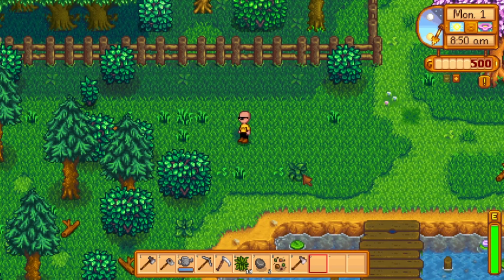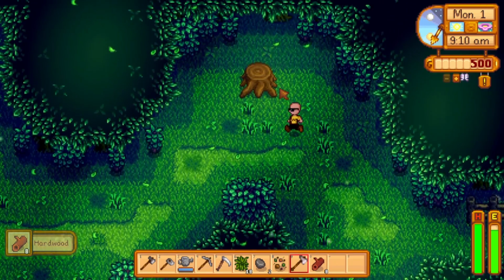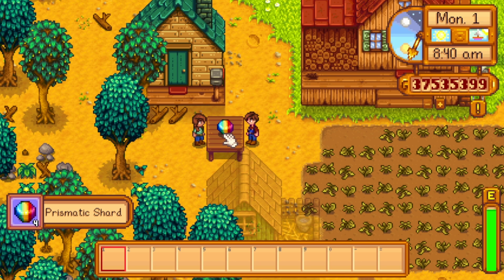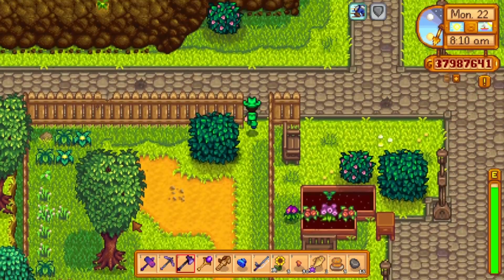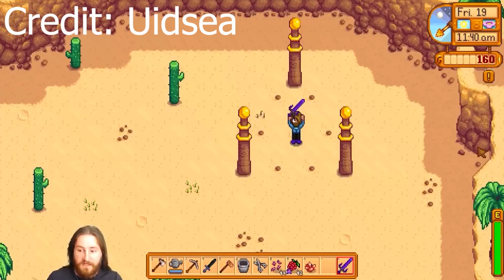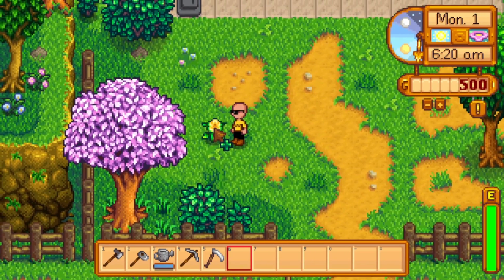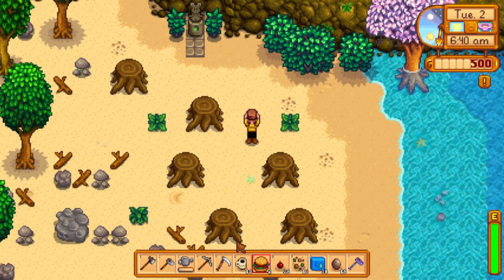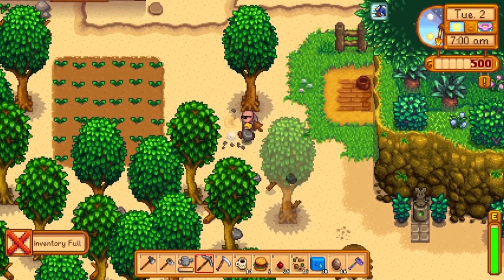The BEST Glitches And Exploits In Stardew Valley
Intro: 0:00
Glitch 0:08
Glitch 1:12
Glitch 2: 2:43
Glitch 3: 3:19
Glitch 4: 4:12
Glitch 5: 5:00
Glitch 6: 5:45
Glitch 7: 6:20
Glitch 8: 6:56
Glitch 9: 7:23

Farm King:
Crop Master: Alexandra Milan, Owen, Devon L., Drake37, Bingston, Sophie Rose
Farmer: GalaxyGhostYT, Deep Andersson, TheLoneBit, Katherine, spiritboardvalentine, llemon, Hideko Xiong, Aaron Mohl, hannah M
Planter: Mr. Penguinpanda, Ghost_Crafting Animations, ?, Sap Is Life, Alli Sin, Def.Not.Chopsie, Jail3n
Tiller: Wubdubles, Waligug, OneWithTheSlugs, SH Moose, All Over The Place Productions, Mathilde M, DelightfullyIdle, Megan McGeough, berosols, human, meg, lukeya01, SoullessKaj, Aldin_14 Spahic, machine dude, Declan Matthews, monke, Mgean Magette, damon bradbury, Carmen S, Night Owl, Definitely Not meH, A S H T O N, Yamaleev, CursedCheeto, Finnyssey •, Disguised Dog, Karen Leonidas, Carter Wytinck, Cassie, Jace, Nina, HopeForEscape, Warven165, Yorel, Marie Anete Nisumaa, Pearl Chan, Skye, ZergRush 222, Daphne Abernathy, tortlepanda, Brendan Vanoffern, Rowan Francois, Andy T, DwightTheIslander, Kristin Burgess, Not Lanayaru, MrKnife002, Adam Holthouse, Pixel Lucas, michael schiedemann, Alex 28712, Luna Raydue, Deresters, Seishiin